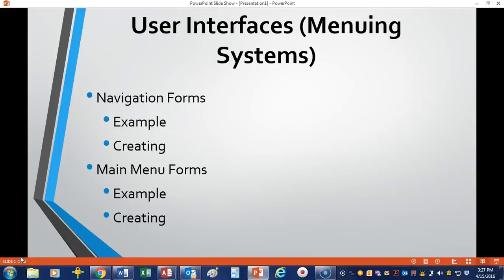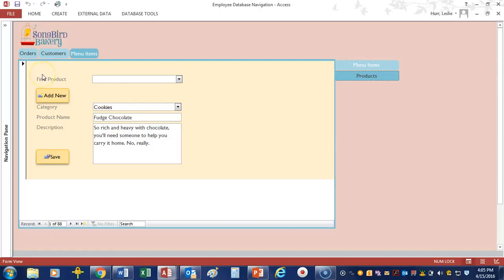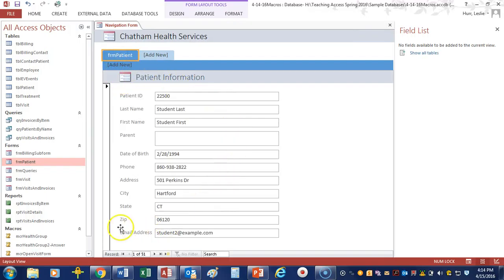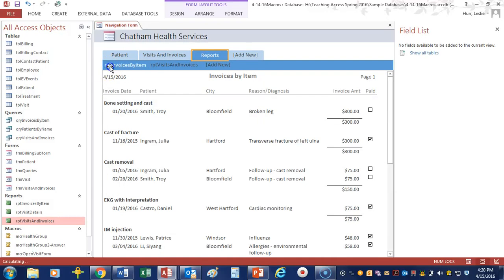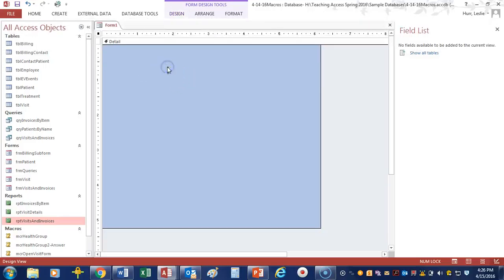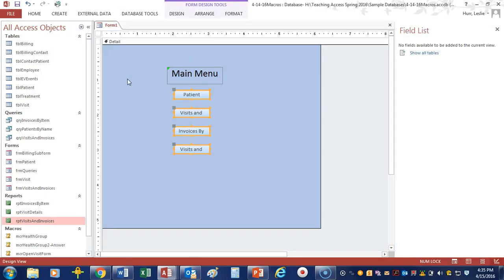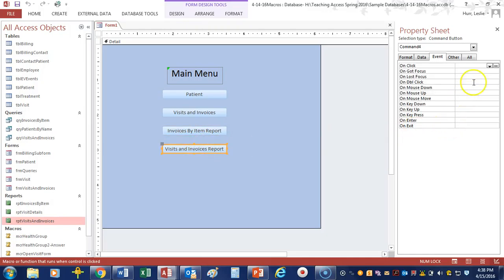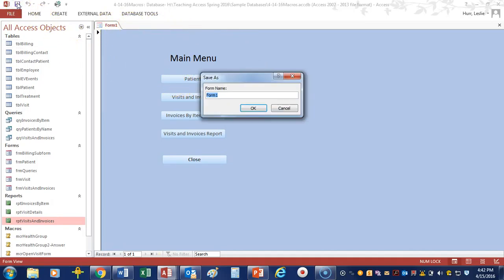User Interfaces Menuing Systems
This video describes what a user interface is, why you would have one and how to create one via either a Navigation form or a Main Menu form.